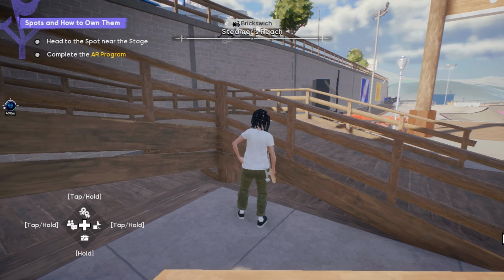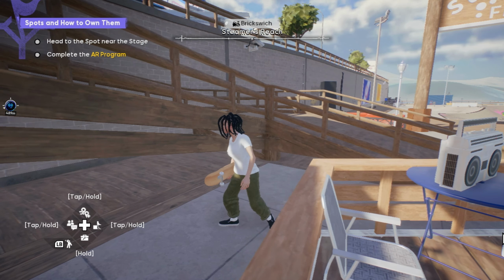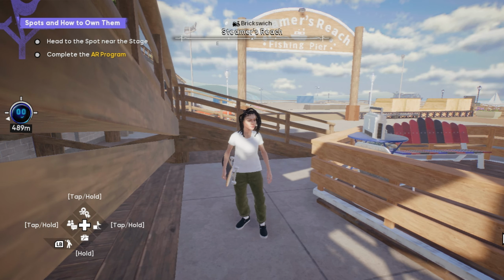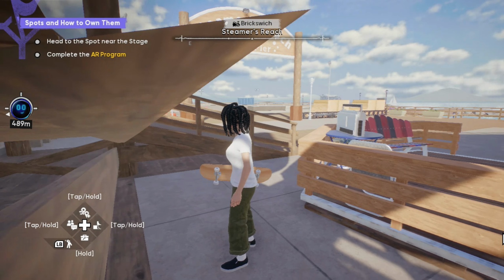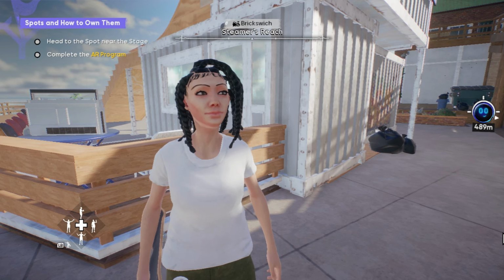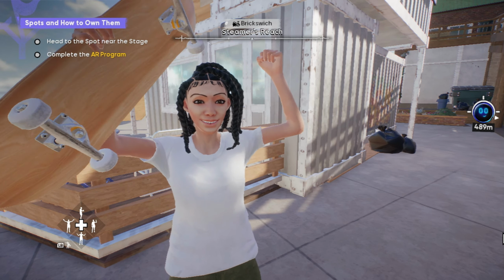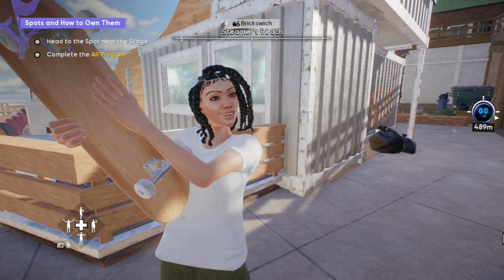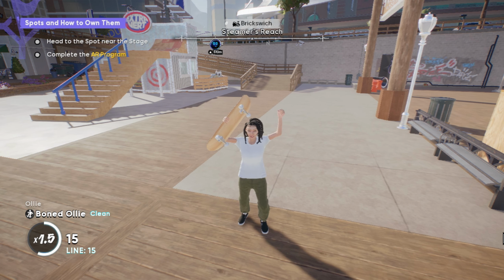How To Emote in Skate (FULL GUIDE)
Learn how to emote in Skate with this full guide! This video will walk you step-by-step through the entire process of using emotes in the game and show you exactly how to perform different emotes to express yourself while playing.